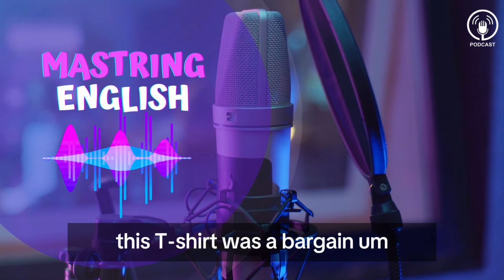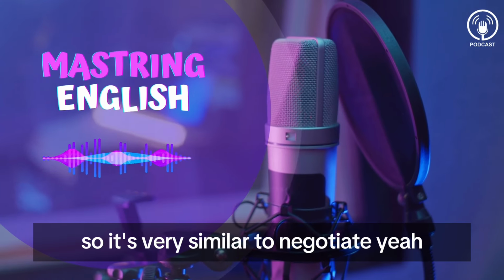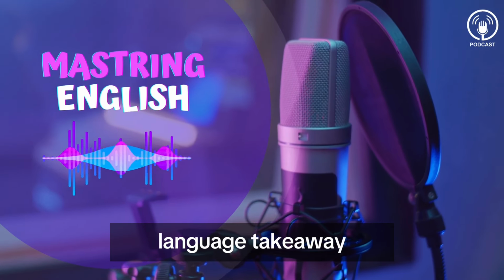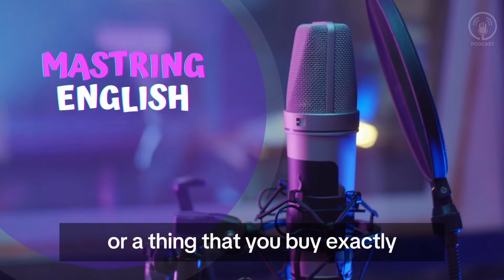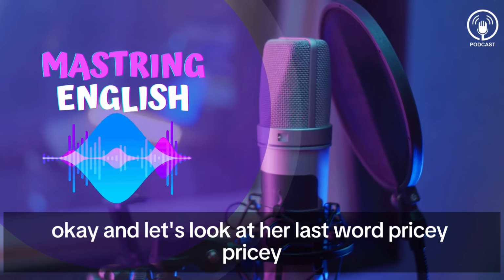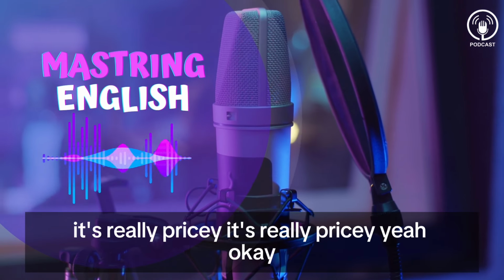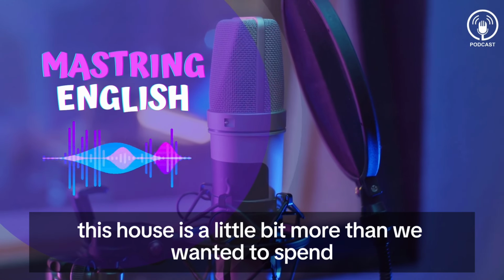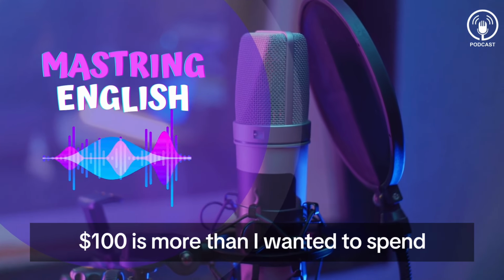Learn English with podcast conversation | What a Bargain! | eposide 48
Welcome to ' your English podcast  – your gateway to unlocking the power of language! Join us on an exciting journey of language learning and exploration, where every episode is packed with valuable insights, practical tips, and engaging conversations to elevate your English proficiency.

Whether you're a beginner embarking on your language journey or an advanced learner fine-tuning your skills, our podcast is tailored to meet your needs. Our passionate hosts are dedicated to providing you with an immersive learning experience that combines expert guidance, authentic conversations, and a supportive community.

Tune in as we delve into grammar essentials, expand your vocabulary, enhance your communication skills, and share real-world strategies for mastering English. The 'English Mastery Podcast' is more than just a podcast – it's your companion on the path to language excellence.

Together, let's embrace the art of effective communication and elevate our English skills to new heights!"

Feel free to adjust and personalize this description according to the specifics of your podcast.